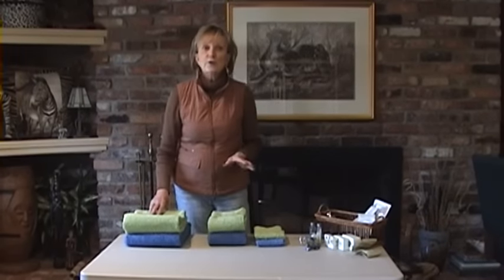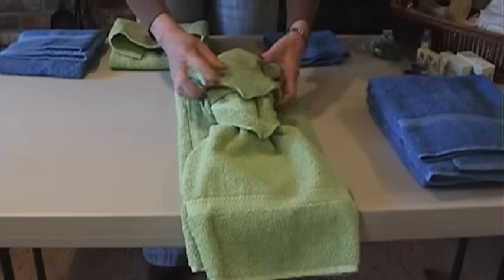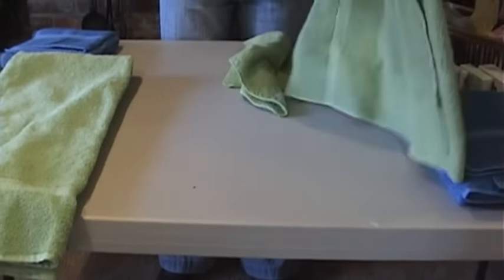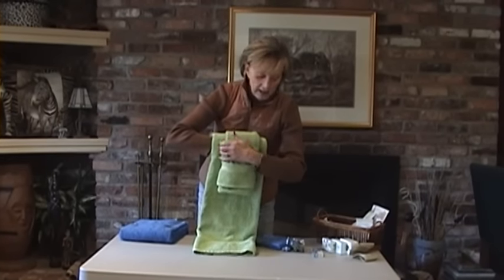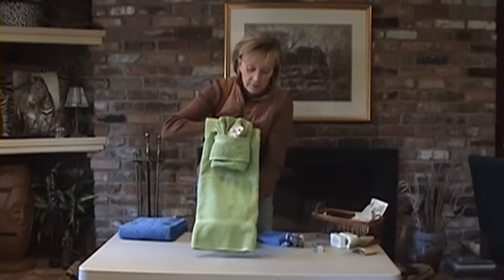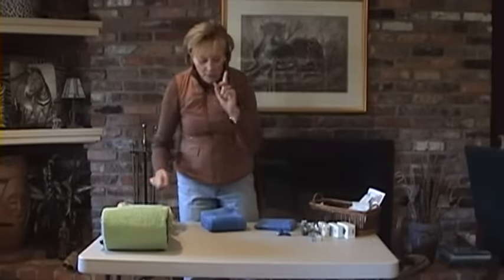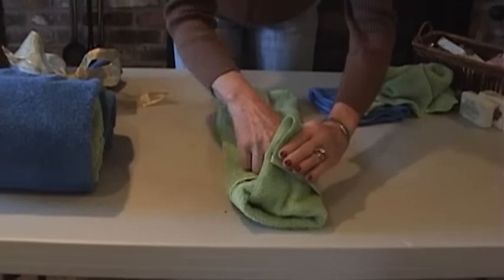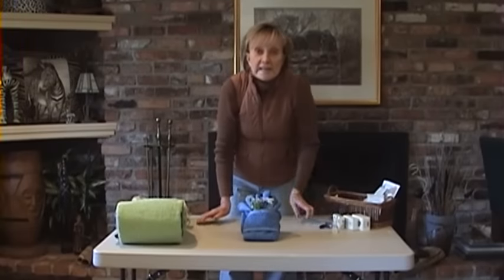How to Tie Towels to Impress Your Clients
As a surprise little 'extra' for clients, I will ask them to leave out two fresh sets of towels (bath towel, hand towel and washcloth) and then I will tie the towels in one of these three ways. I carry a box of small silk flowers, small wrapped bath soaps, colorful packets of bath salts and small (hotel size) bottles of shampoo or lotion to 'accessorize' the arrangement. The clients are always delighted!